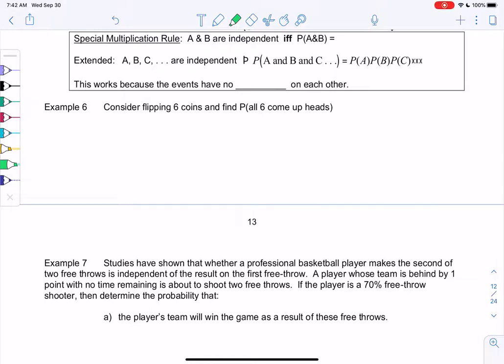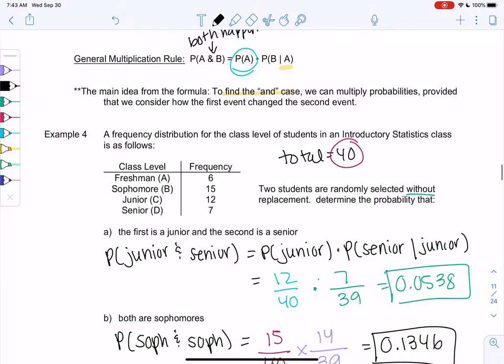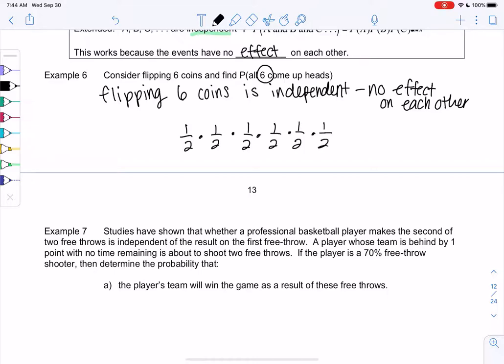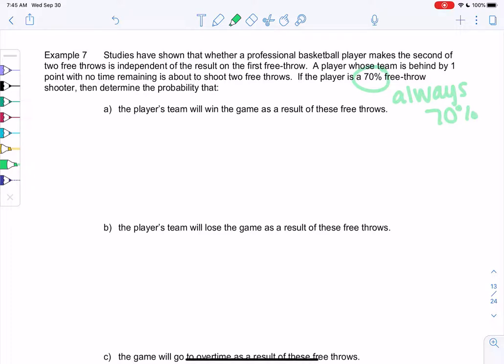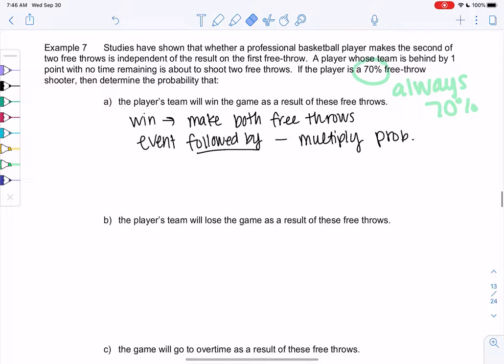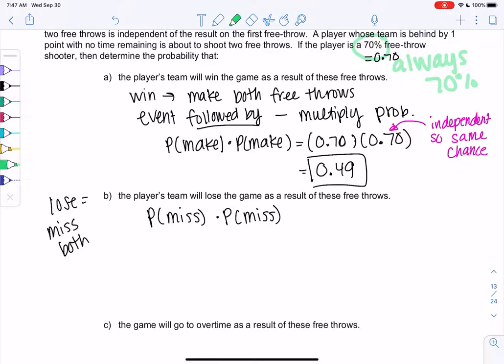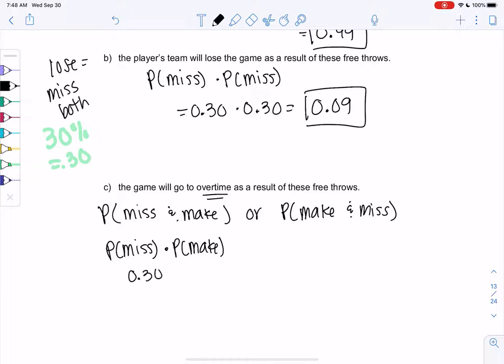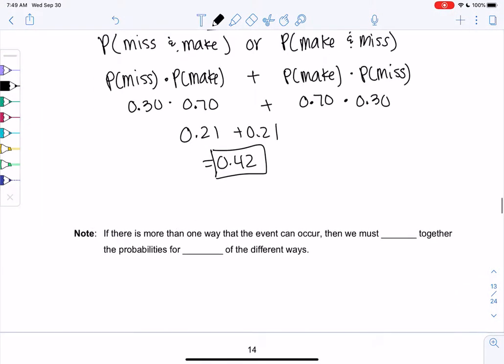Math 43 section 5.3 examples 6-7